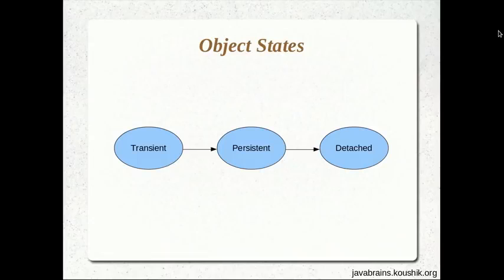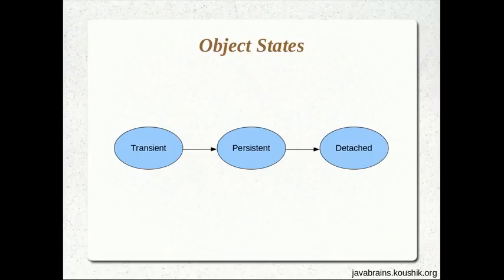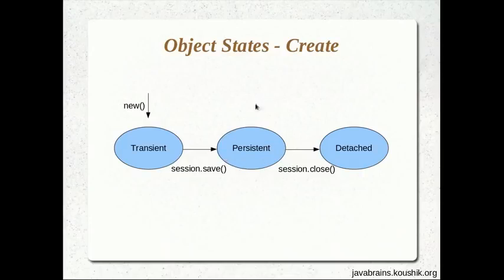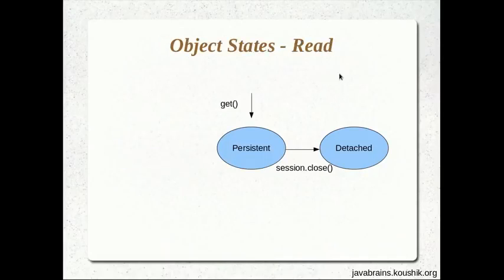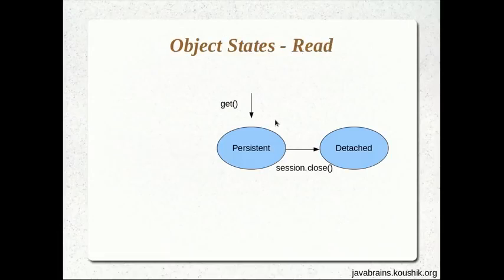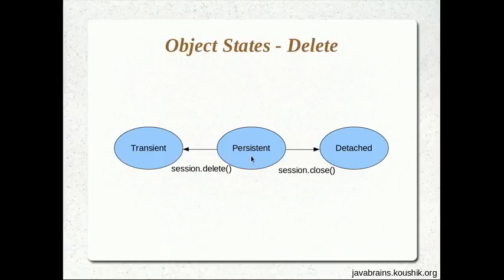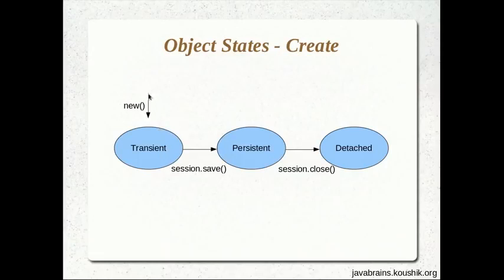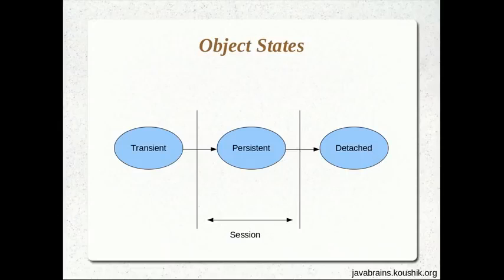Hibernate Tutorial 23 Understanding State Changes